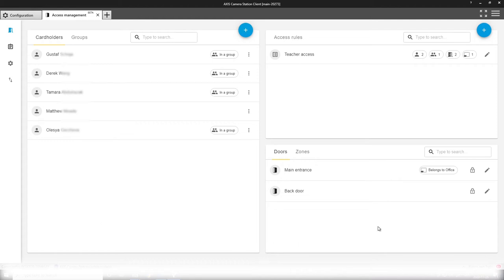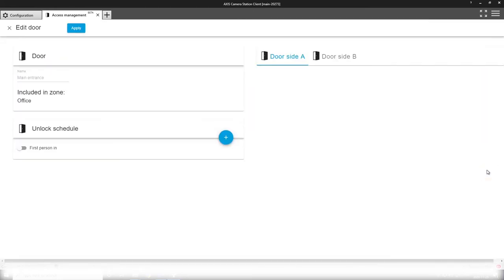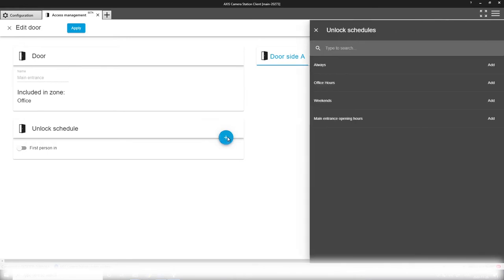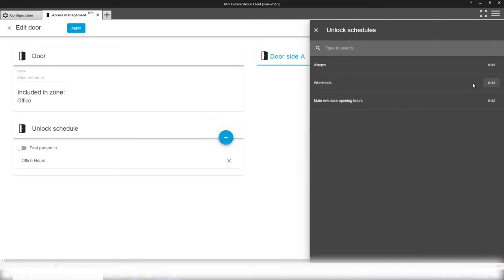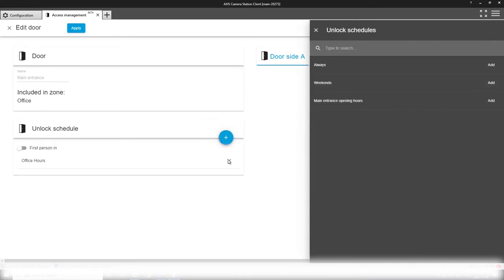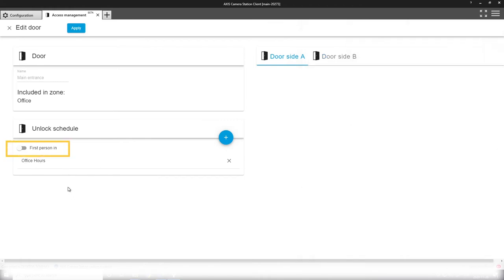AXIS Camera Station Secure Entry - First person in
This video shows how to set up the first-person-in rule in AXIS Camera Station.